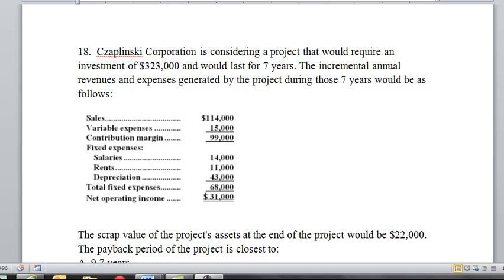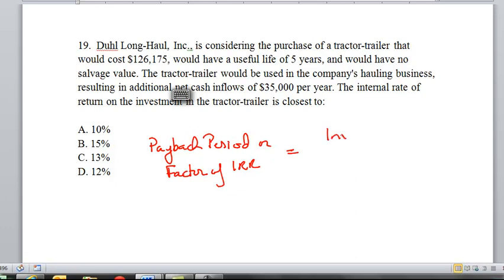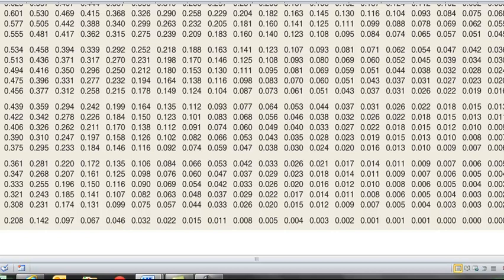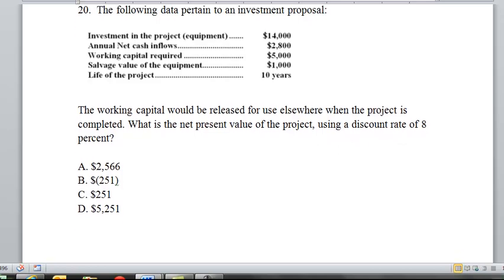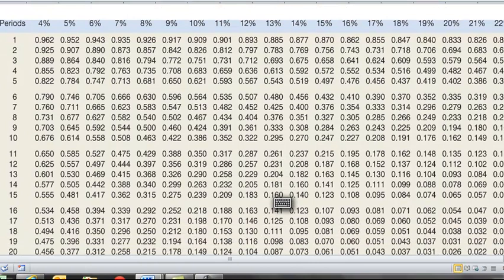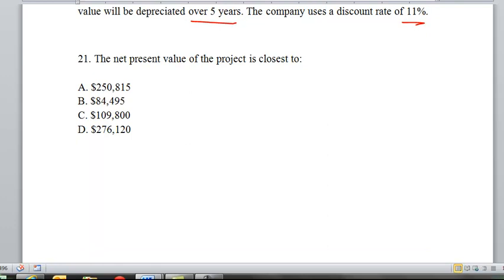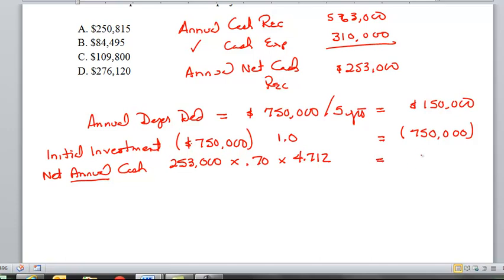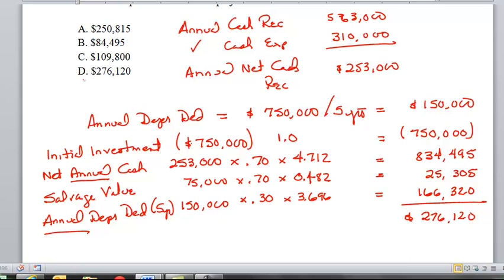ch 13 calc questions